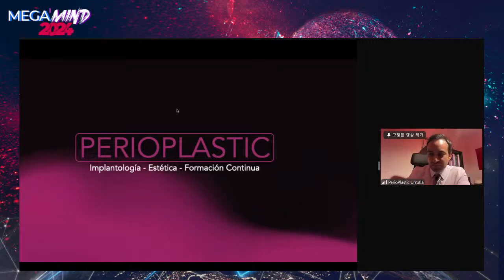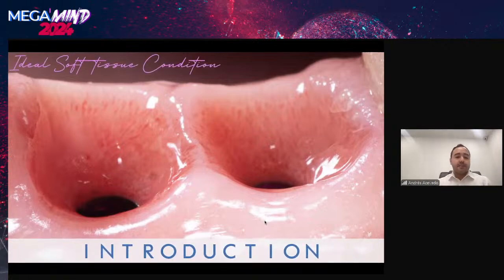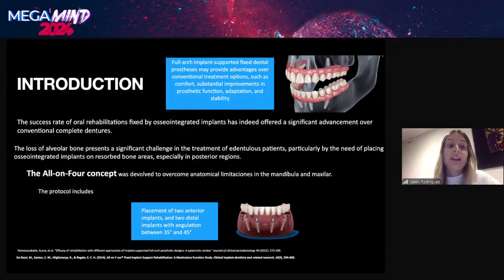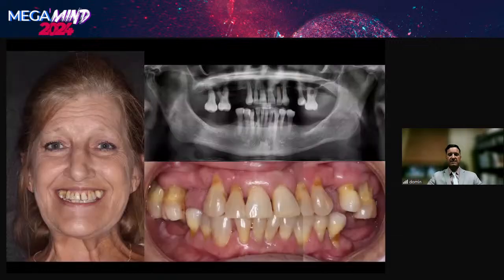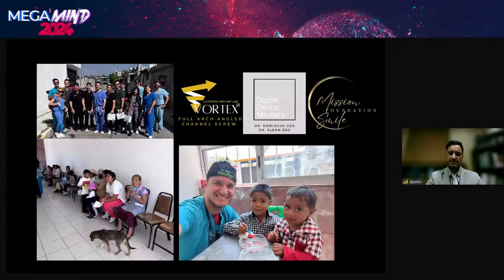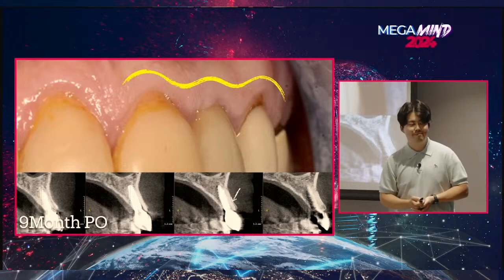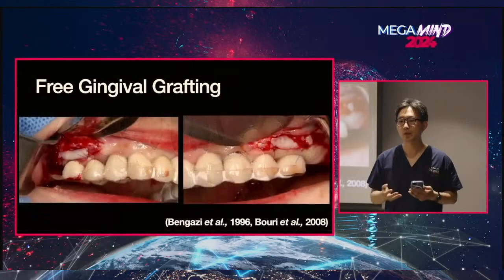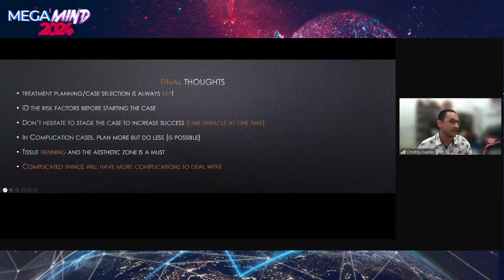2024 MEGA'MIND Continental league (America)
0:00 Intro
3:58 Dr. Pablo Urrutia (Chile) "Management of Surgical Complication in the Esthetic Zone"
31:32 Dr. Andres Acevedo (Venezuela) "Relationship Between Immediate Implantation in the Posterior Area and Use of Anatomical Healing: Impact on Peri-implant Tissues"
49:07 Dr. Valentina Rodriguez Campilii (Colombia) "FULL UPPER ARCH REHABILITATION WITH ALL ON FOUR TECHNIQUE"
1:13:13 Dr. Danny Domingue (United States of America) "Top Tech for Full Arch"
Break
1:45:39 Dr. Woochul Scott Jung (Canada) "Socket Shield Technique the ultimate answer to esthetic buccal contour"
2:09:42 Dr. Paul Lee (Canada) "How to Avoid Transition Line Exposure in Maxillary Full Arch Implant Treatment"
2:31:09 Dr. Dmitriy Ivanov (United States of America)  "Tissue will always be an issue: complication management"